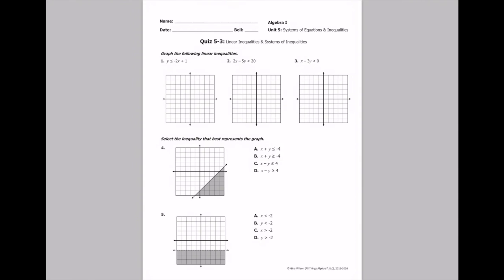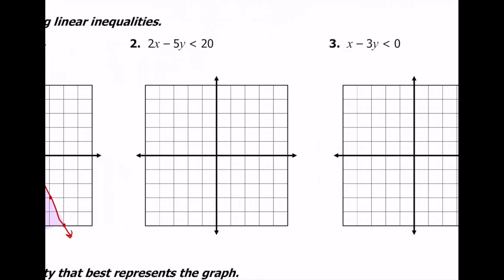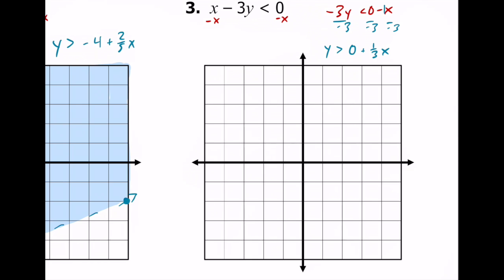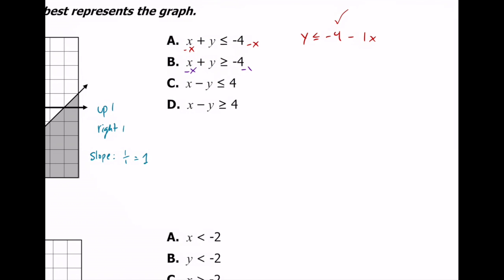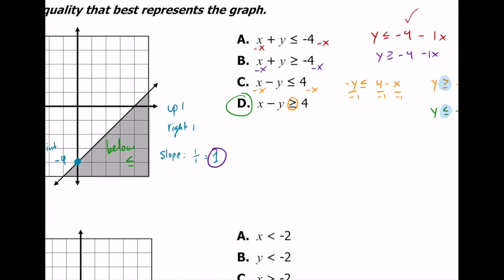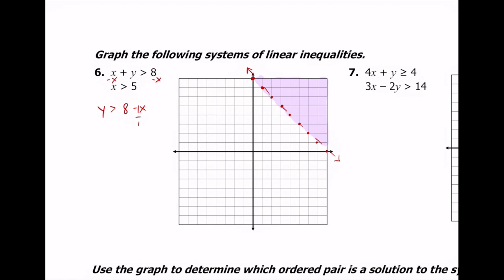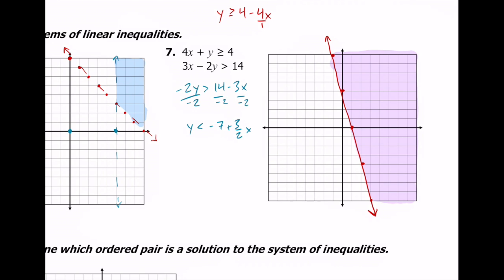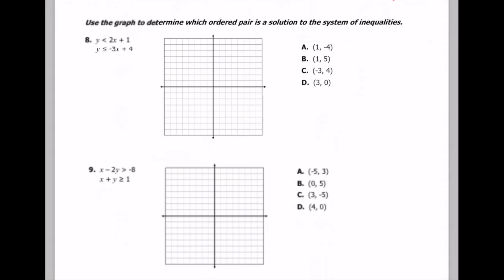Systems Quiz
Try the quiz on your own first then check your answers with me